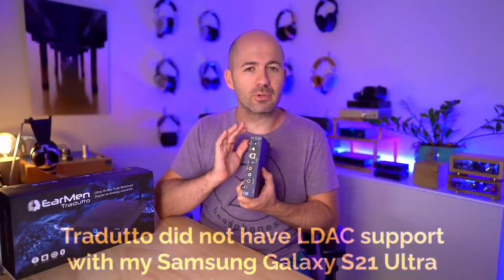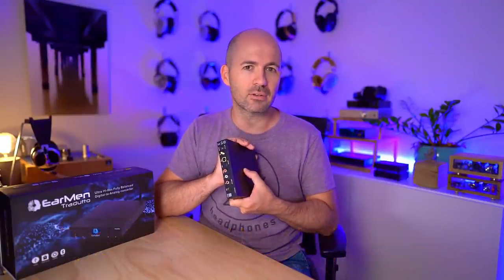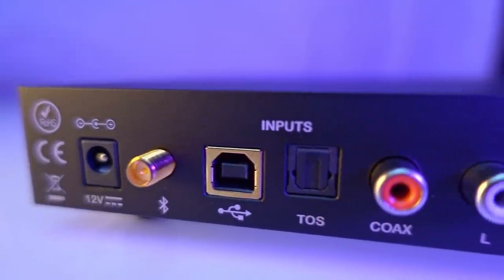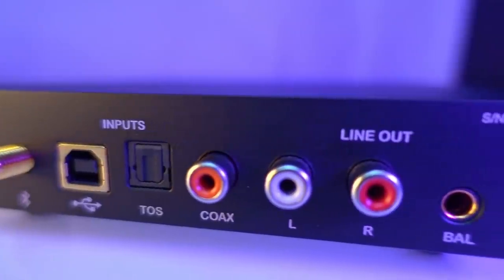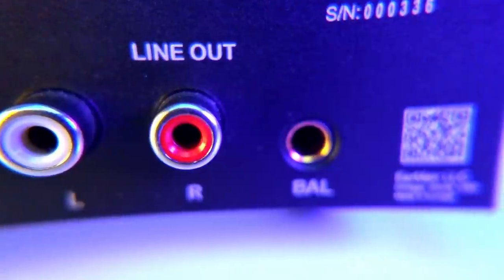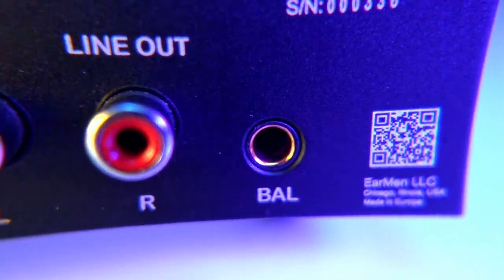EarMen Tradutto DAC Review - Don't Make Me Say It!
A review of the EarMen Tradutto DAC including comparisons with the Schiit Bifrost 2 and Topping D90SE.

00:00 Introduction
01:11 Glamour video
02:02 Pricing & specifications
03:59 Front panel
04:24 Back panel
07:20 Interface
09:23 Inputs sound quality
10:19 Outputs sound quality
11:39 Overall sound quality
14:06 EarMen Tradutto vs Schiit Bifrost 2
18:09 EarMen Tradutto vs Topping D90SE
21:50 Final conclusion

Reviews filmed using:
Sony ZV-1: 🇺🇸
Sony A7R III: 🇺🇸
Sony FE 24mm F/1.4: 🇺🇸
Scarlett 2i2 Audio Interface: 🇺🇸
Neewer Bi-color 660 LED lights: 🇺🇸